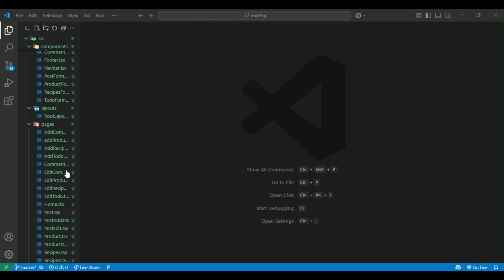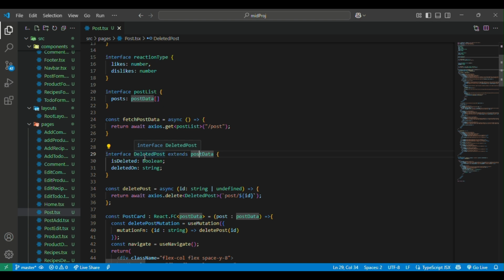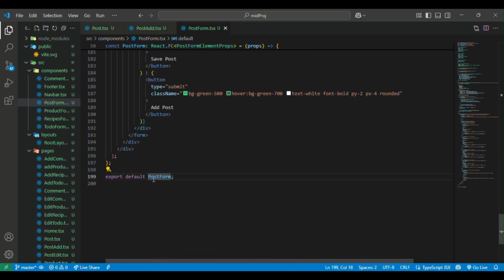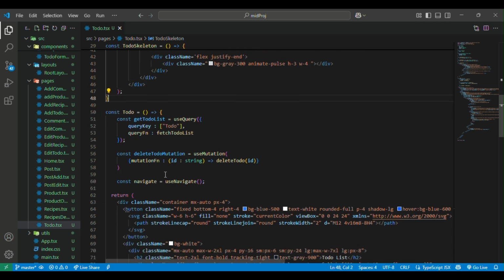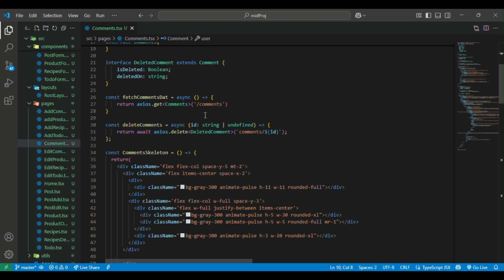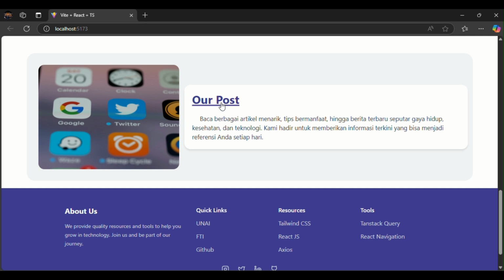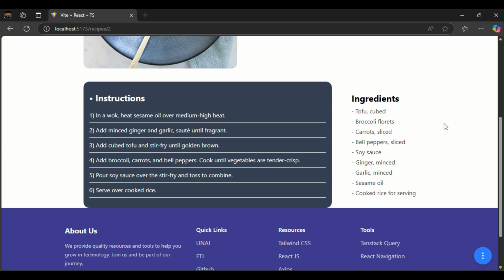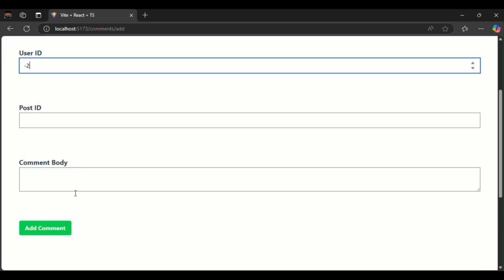MID TERM Explaining about CRUD Process inside the React js